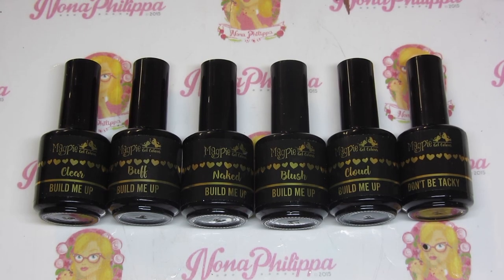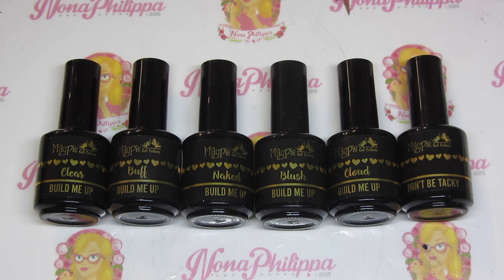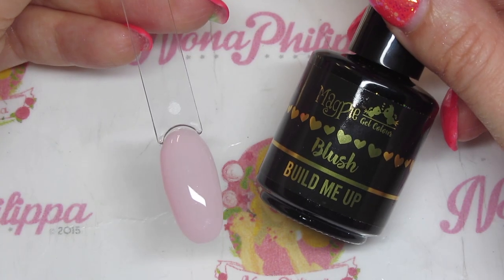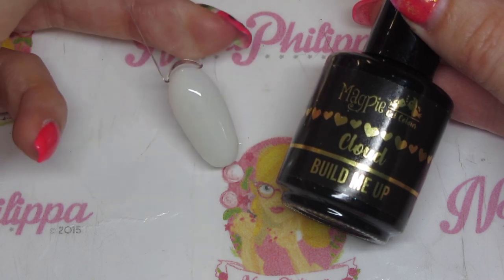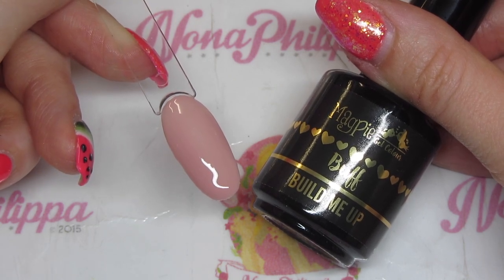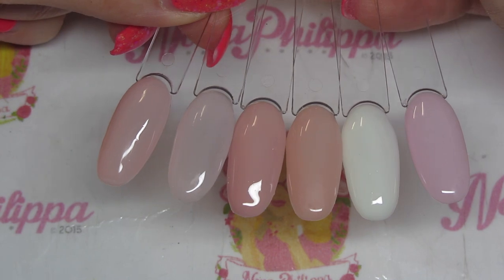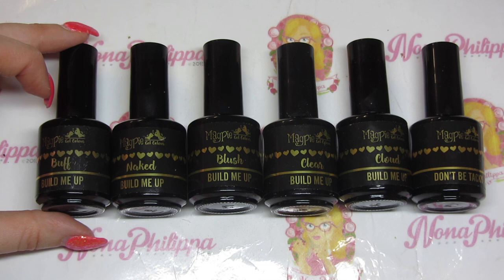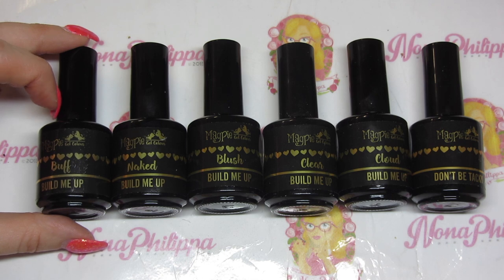*NEW* Magpie Build Me Up- Builder Gel In A Bottle Swatches, Demo & Review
This is a video on the Brand New Build Me Up by Magpie Beauty which is their new Builder Gel In A Bottle. In this video I'll show you swatches, comparisons, 2 demos and my review.

*Please note Magpie Gels are Professional Use Only.